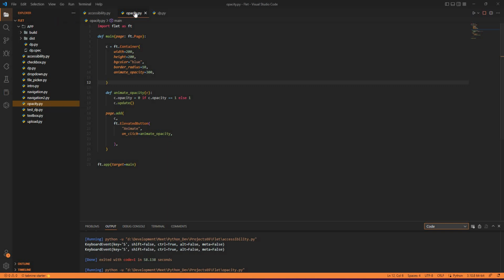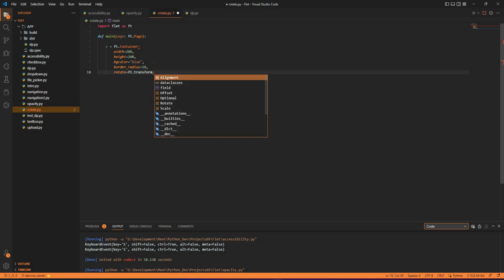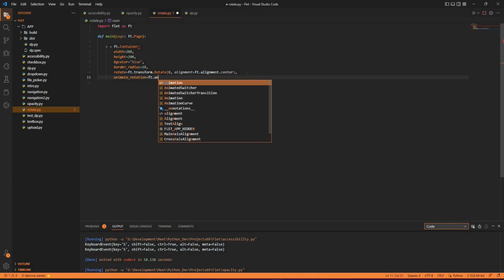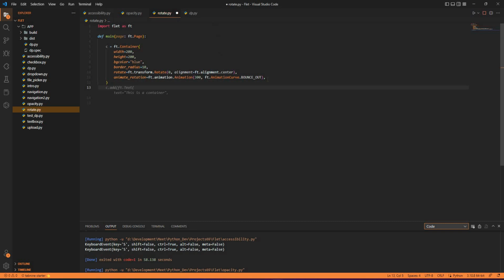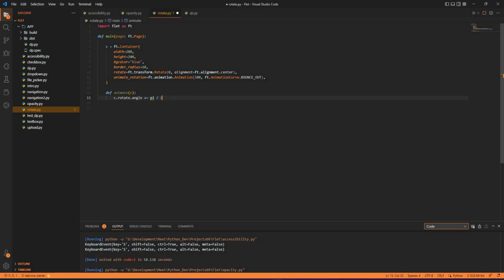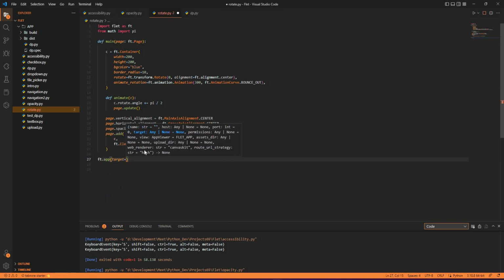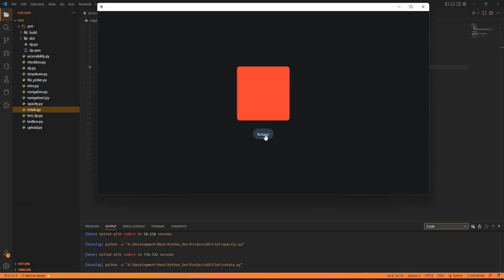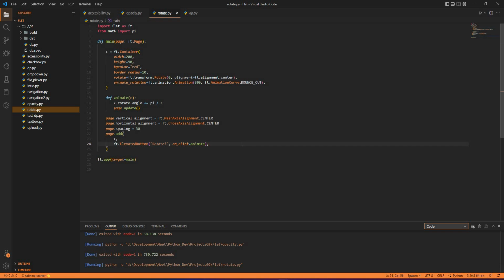Flutter apps in Python | Rotation